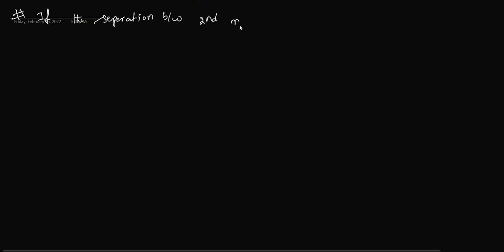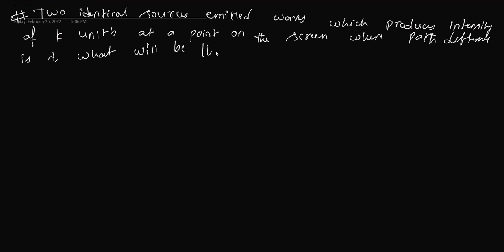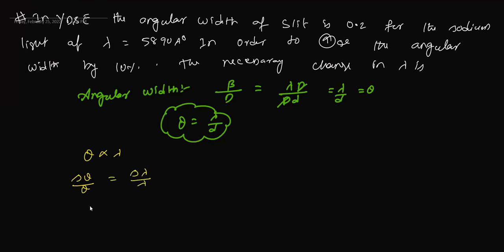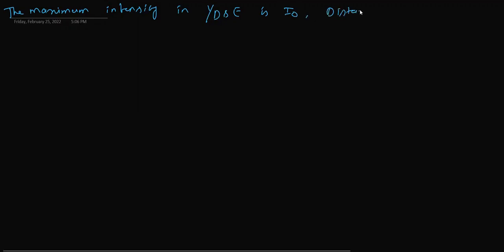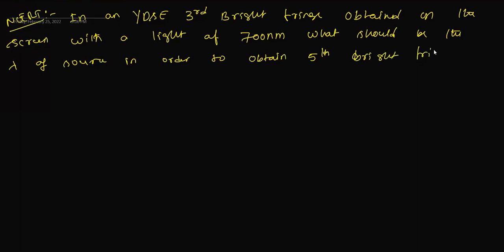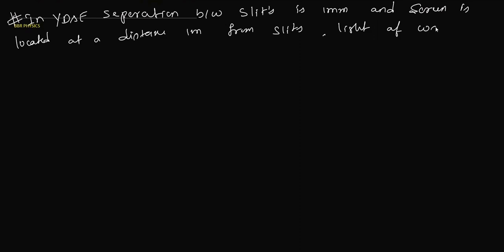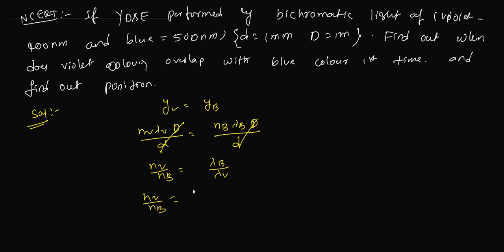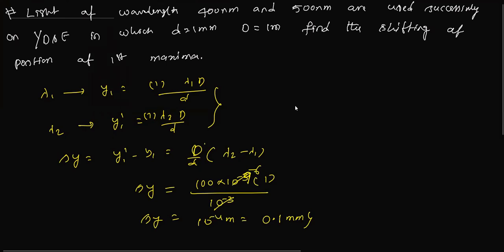wave optics lect 4 JEE NEET CET and Board's